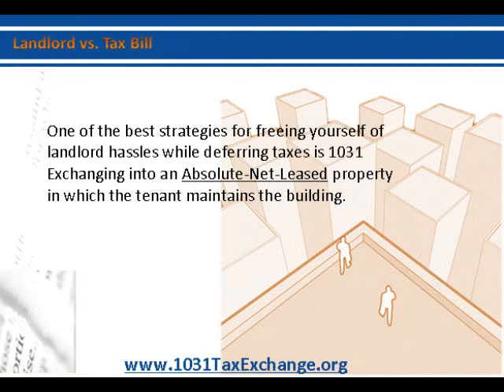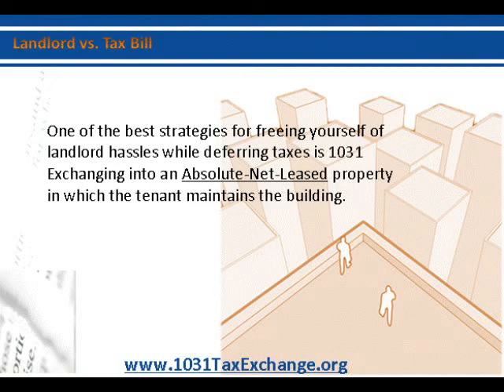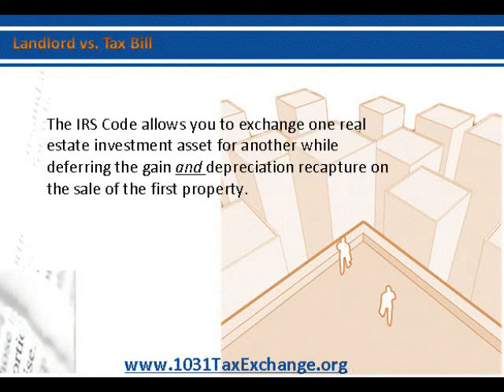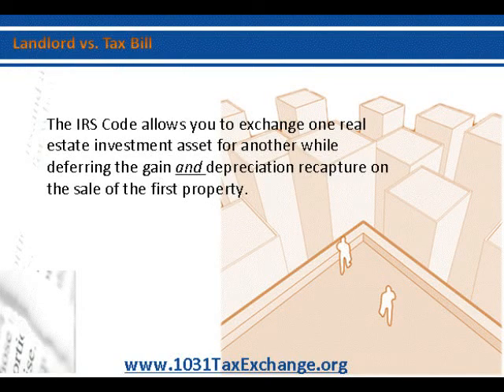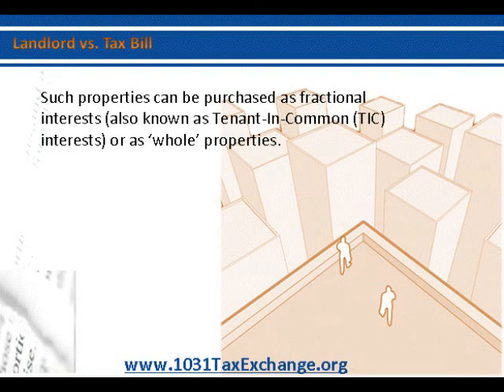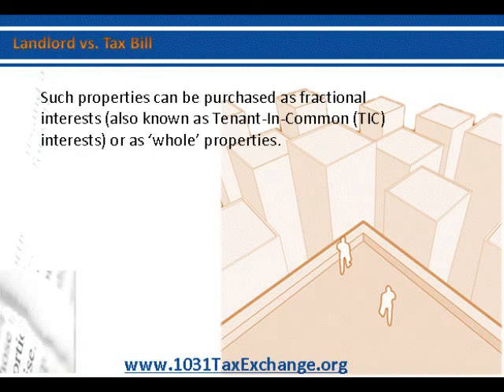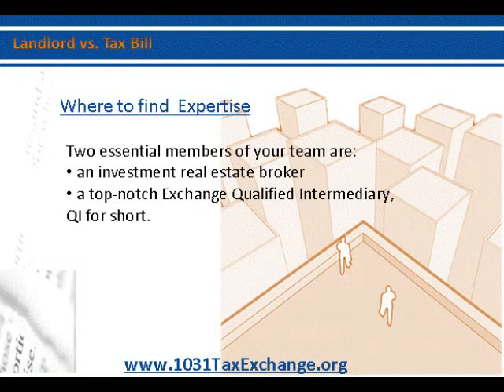1031 Investment Properties for Landlords - No Management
1031 property investments along with a 1031 exchange may the answer many landlords are looking. Sell your investment property, pay no capital gains, and have no management.